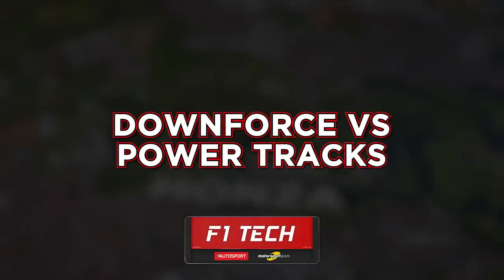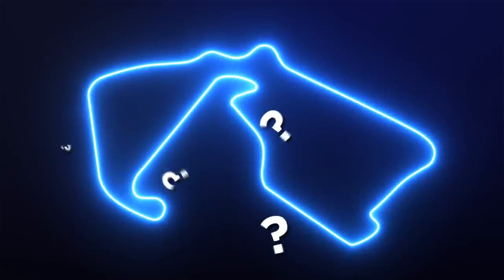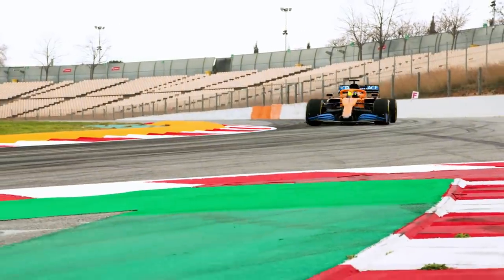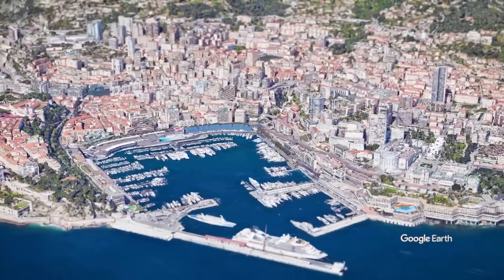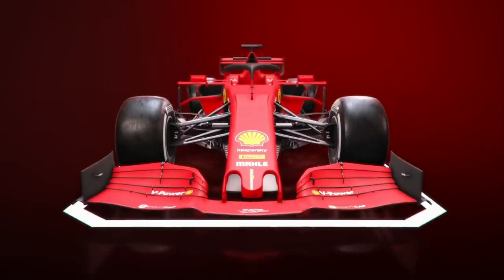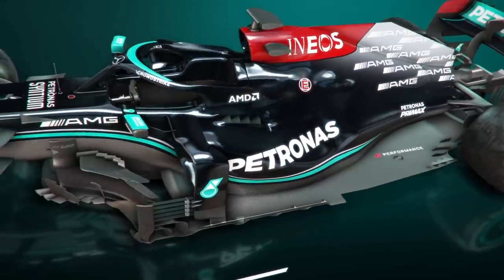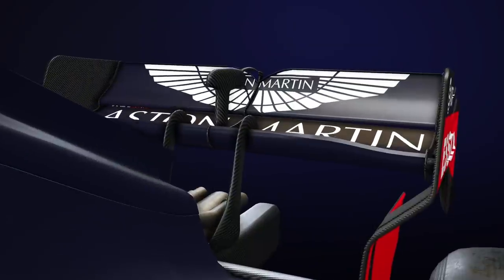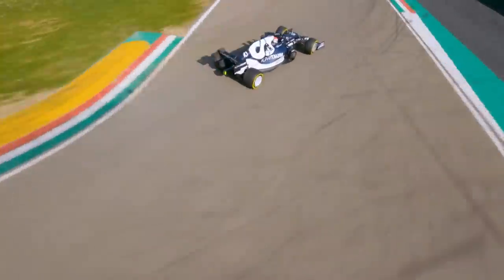The Difference Between F1's High Downforce And Power Tracks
What makes a Formula 1 downforce track different to a power track? We've all heard the terms before, but different tracks require vastly different car setups to get the maximum advantage around a lap. But what are these requirements? Jake Boxall-Legge dives into why Imola, Monaco, Silverstone and Monza all require different changes to a car to succeed across the board.

0:00 Formula 1 Track Types
0:50 What Is A Downforce Track?
1:19 What Is A Power Circuit?
1:43 Track Types Vs Driving Style
2:10 High Downforce Track Examples
2:41 Balancing Act Tracks
2:57 Monza, The True Power Track
3:44 Mexican GP's Surprise Requirements
4:17 The Science Of Power, Downforce And Drag
5:05 Spoon Wings - Best Of Both Worlds
5:26 Track Types And Suspension
5:50 Different Tracks And F1 Cars